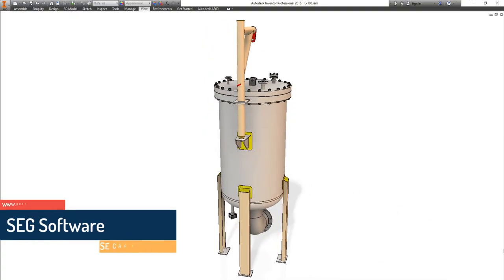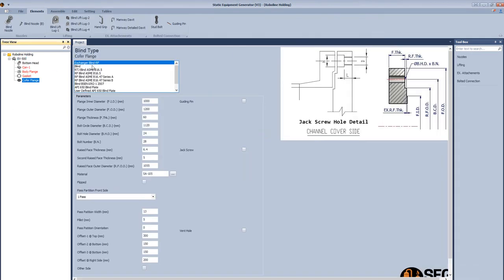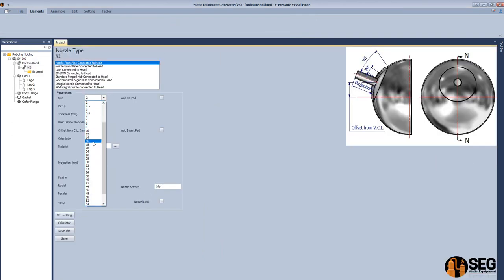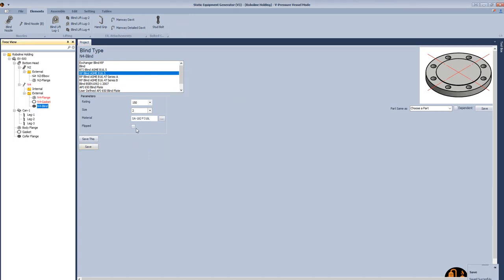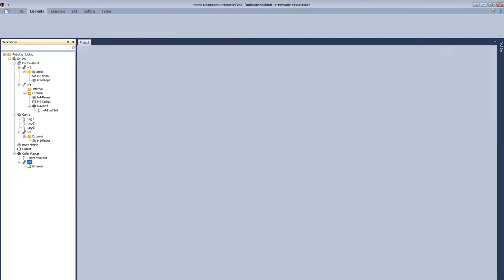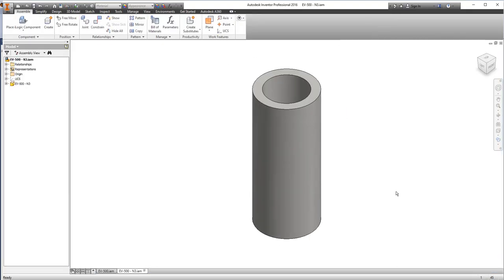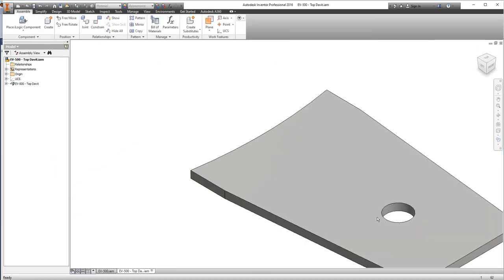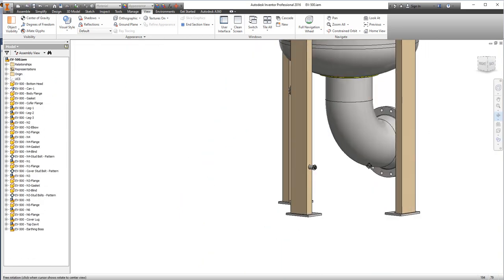3D Modeling of Vertical Vessel With support Legs and Top Davit By SGE over Autodesk Inventor, Part-1